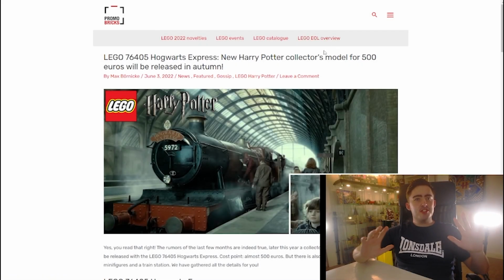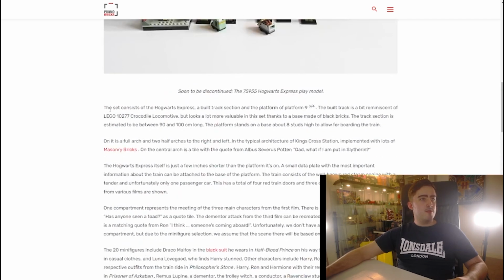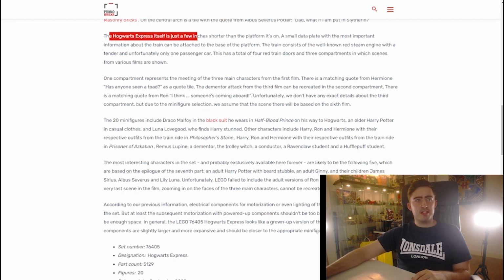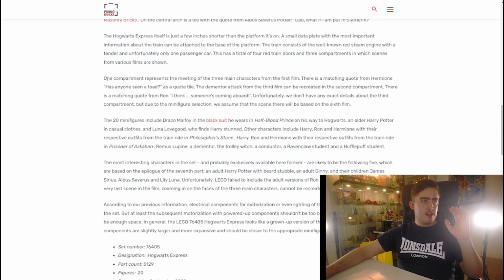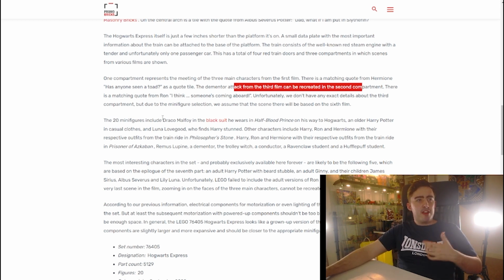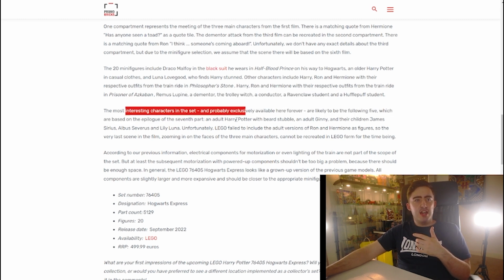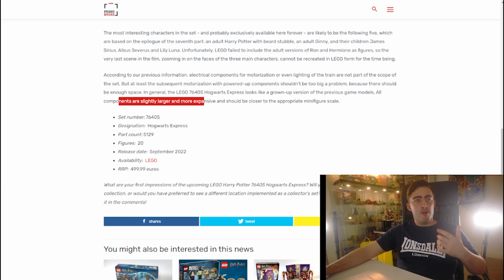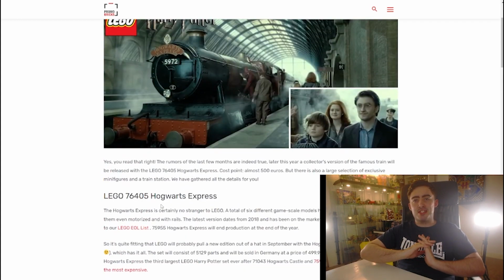[$500] 18+ LEGO HARRY POTTER HOGWARTS EXPRESS IN-DEPTH!!!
Welcome to my hundred and sixty-fourth YouTube video where I go in-depth on the upcoming $500 LEGO Harry Potter Hogwarts Express set!

Become a MEMBER of the TopicBricks community...

Socials...

DOWNLOAD Instructions HERE!

PromoBricks article featured...